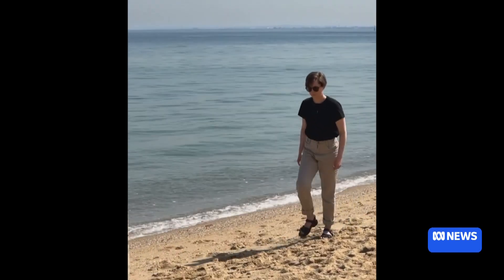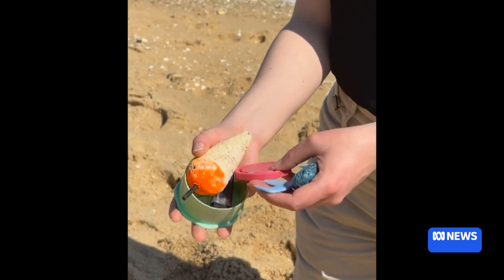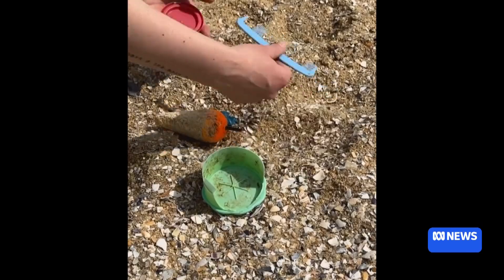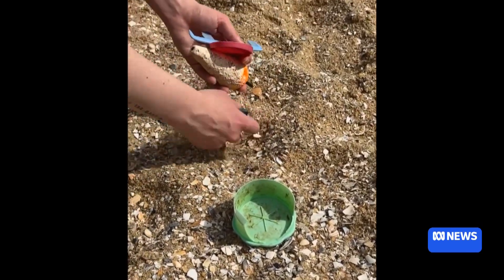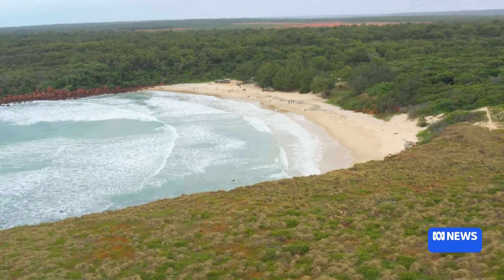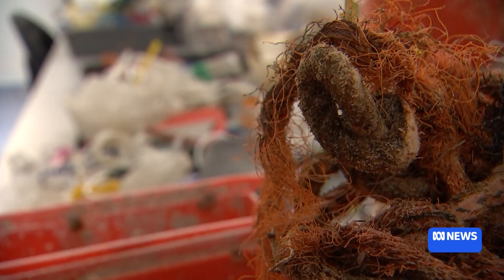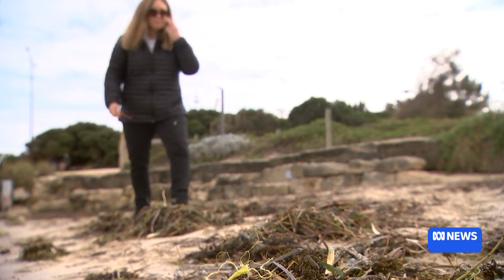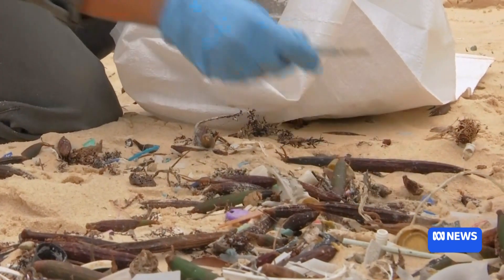High-tech way to spot plastic beach rubbish... from space | ABC News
RMIT University scientists have found a way to spot plastic rubbish on our beaches from space, using a satellite imagery tool to pick up differences in how sand, water and plastics reflect light.  The study's lead author Dr Jenna Guffrogg tells Yvonne Yong the technology could be used to find plastic in places "that are not so safe to send people to, and then use that to try and help guide clean-up efforts to where they're most needed".